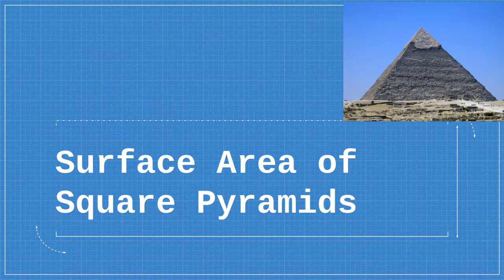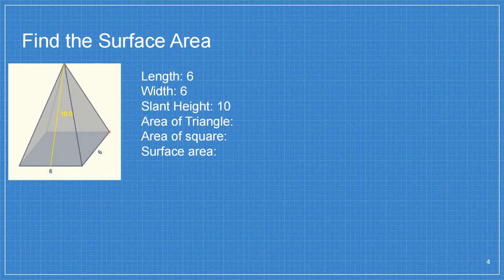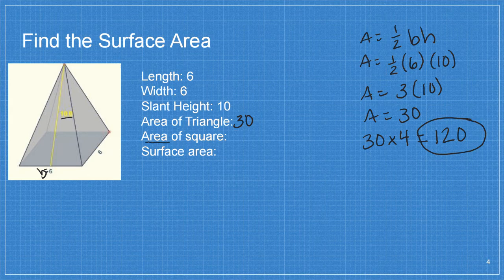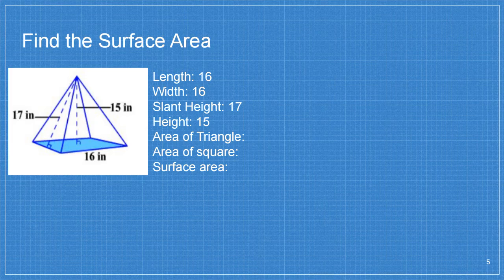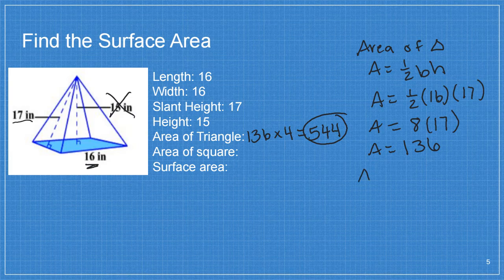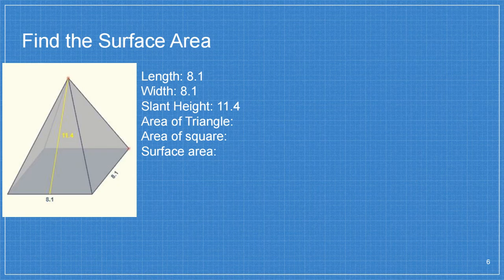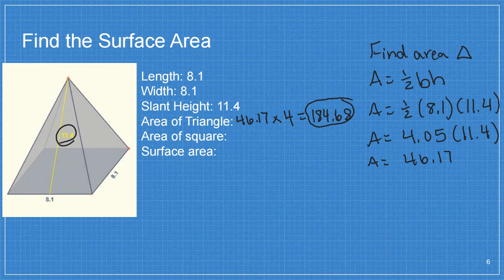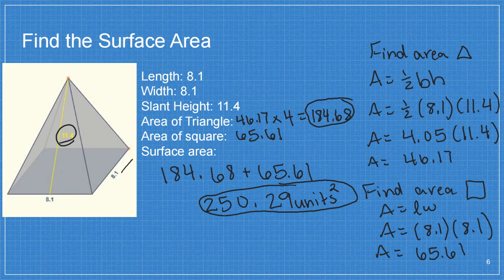Surface Area of Square Pyramids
In today's video lesson we will learn how to find the surface area of a square pyramid! This means the base of the pyramid is a square.